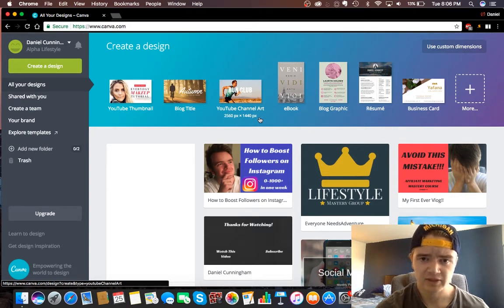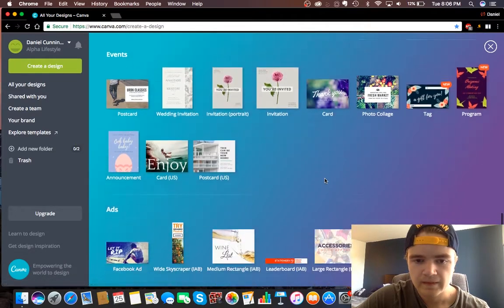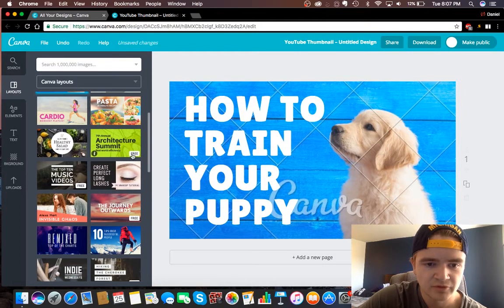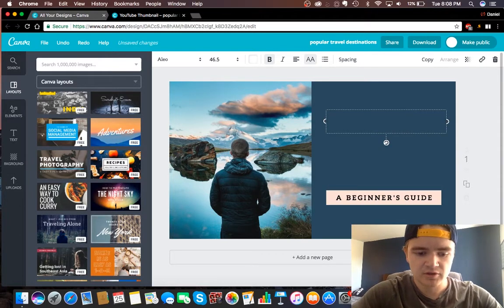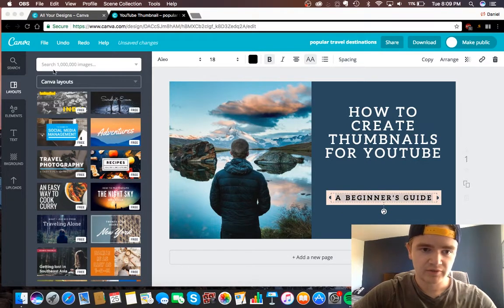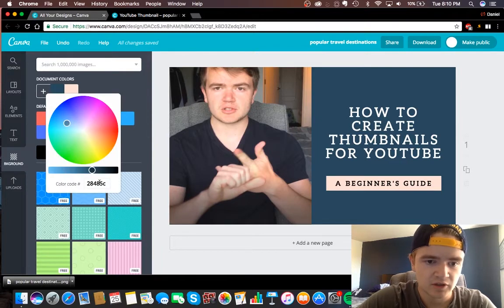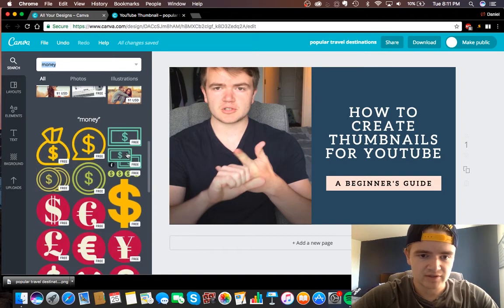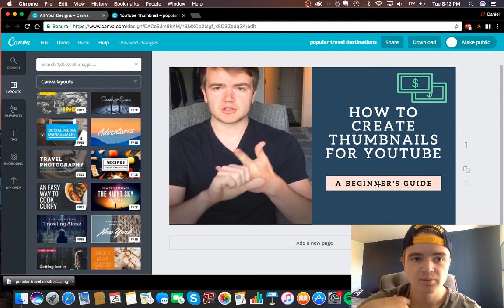How to Make Thumbnails for YouTube for FREE with Canva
My Friend Alexa